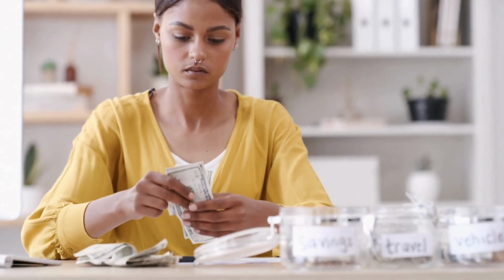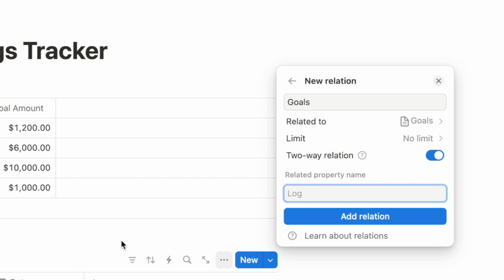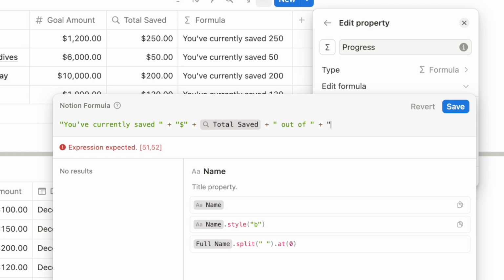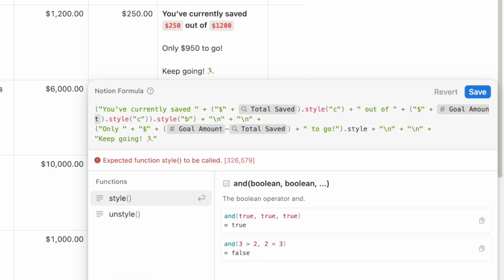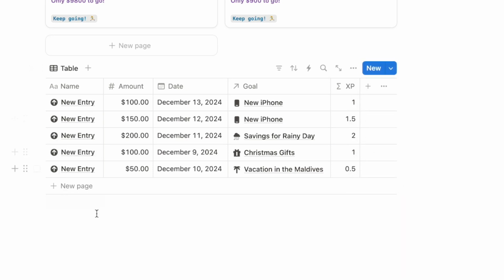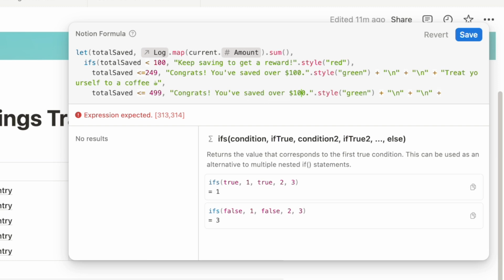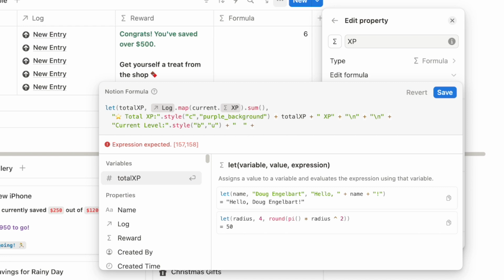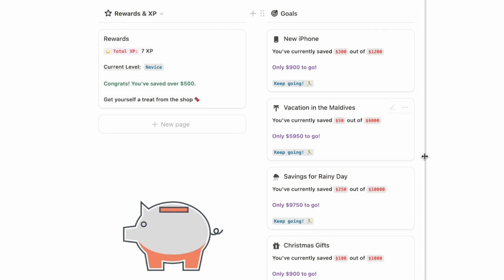Build a Notion Money Savings Tracker with Gamification! 🎮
Grab my Notion Second Brain Template:
Rated 5 Stars! ⭐ ⭐ ⭐ ⭐ ⭐
Become more productive today!

(Including travel planner, finance tracker, reading tracker & more!)

In this Notion tutorial, I show you how to build a money savings tracker in Notion with gamification.

If you love Notion gamification then this template is perfect for you!

If you gamify your life with Notion, it makes you way more likely to actually achieve your goals.

🕝 Timestamps:
0:00 - Intro & Tour
2:21 - Setting up the goals database
4:42 - Setting up the log
5:47 - Connect the databases together
7:12 - XP formula
8:28 - Set up default template
9:13 - See total amount saved for each goal
10:38 - Progress formula
14:50 - Add styling to progress formula
10:49 - Change output for completed goals
22:36 - Change layout of goals database
23:09 - Set up Rewards & XP database
25:07 - Rewards formula
33:03 - Total XP formula
36:02 - Current level formula
40:37 - Change layout of Rewards & XP database
41:47 - Re-arranging the page
42:38 - Adding the GIF
43:09 - How to use the tracker